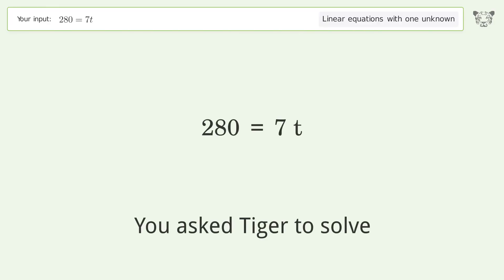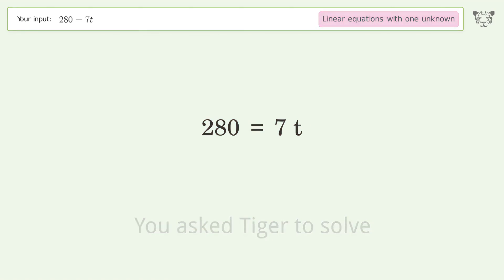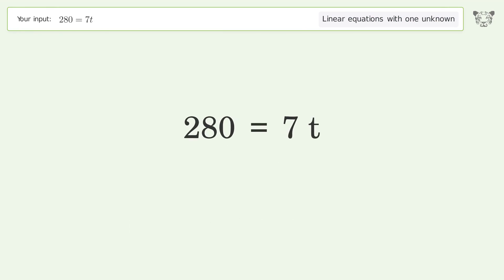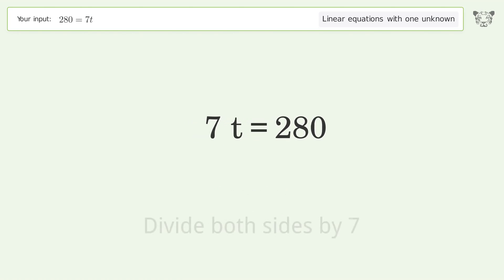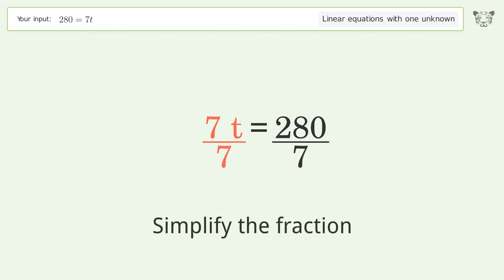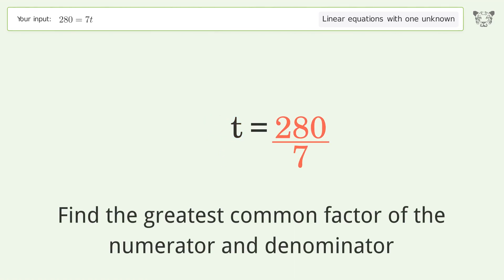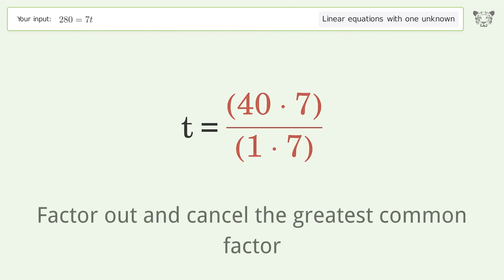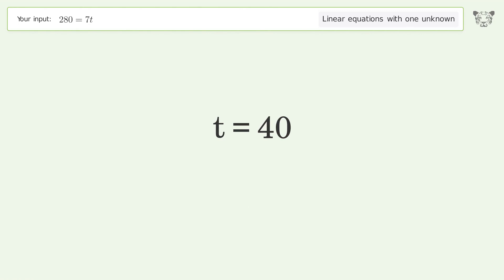Solve 280=7t: Linear Equation Video Solution | Tiger Algebra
Struggling with 280=7t? Watch our step-by-step video on Tiger Algebra to master this linear equation effortlessly.